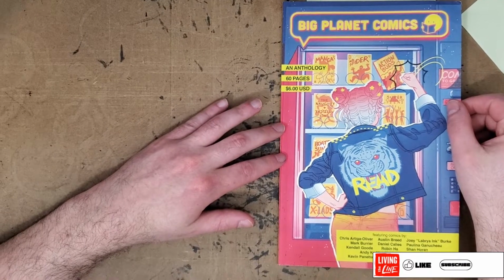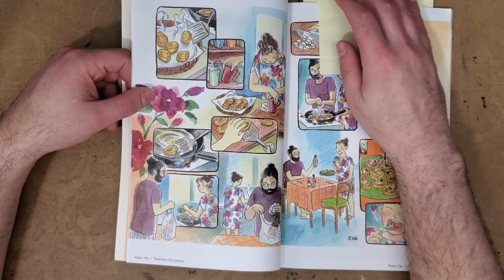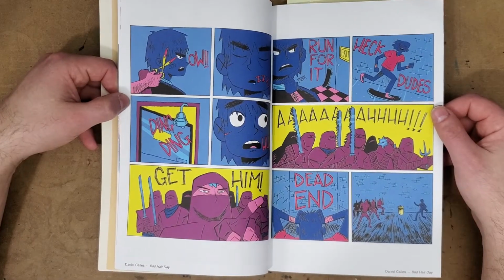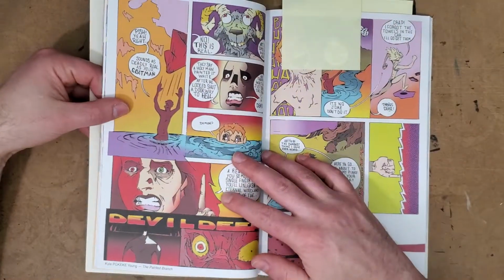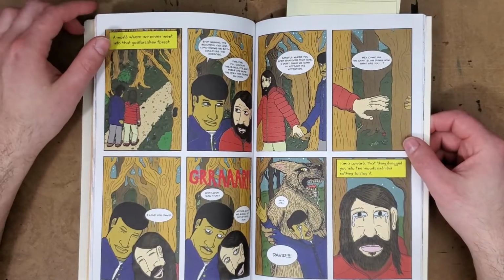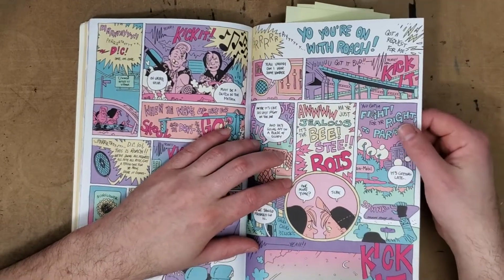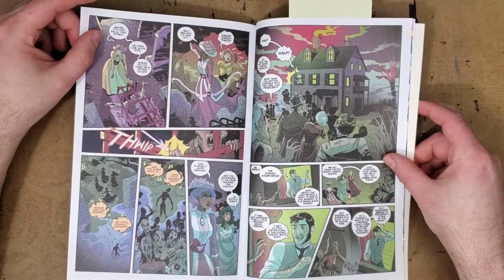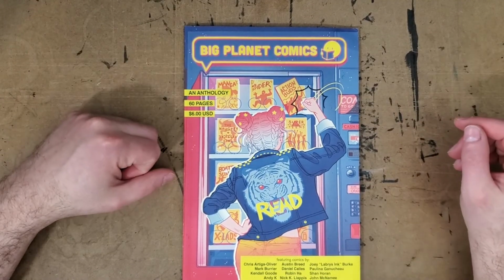BIG PLANET COMICS - Anthology Review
Big Planet Comics - Neon Anthology

Timestamps:
00:00 - Intro
00:30 - Shan Horen
00:45 - Kendall Goode
01:40 - Robin Ha
02:05 - Austin Breed
02:45 - Daniel Calles
03:25 - Chris Artiga-Oliver
03:55 - Mark Burrier
04:25 - Kyle PGKEKE Young
04:50 - Andy K
05:45 - Nick K. Liappis
06:05 - Joey "Labrys Ink" Burke
06:40 - Liz Suburbia
07:20 - John McNamee
08:15 - Keven Panetta & Paulina Ganucheau
09:10 - Coleman Engle